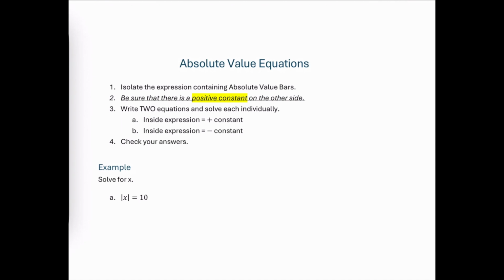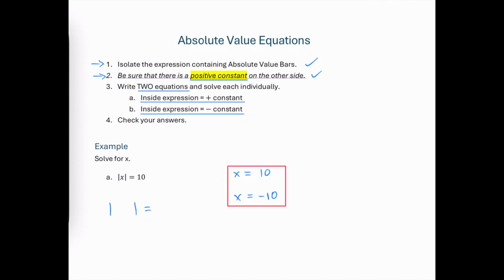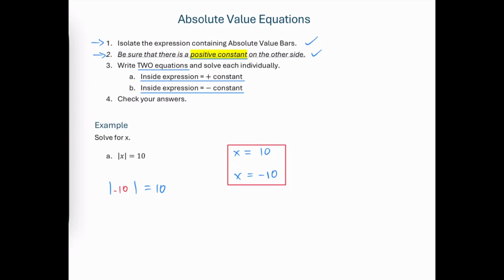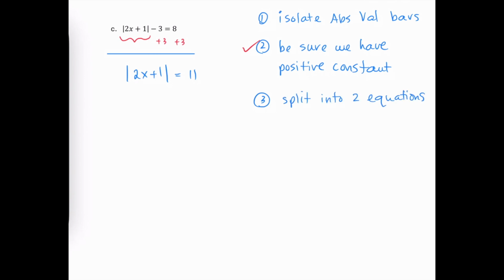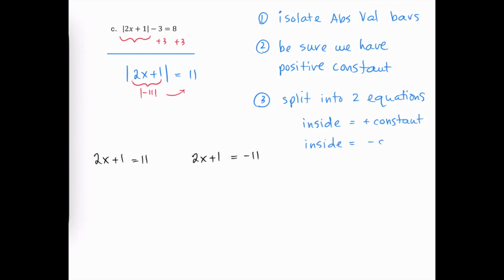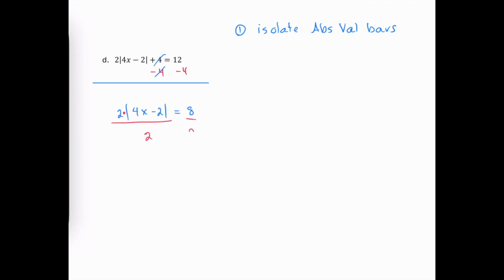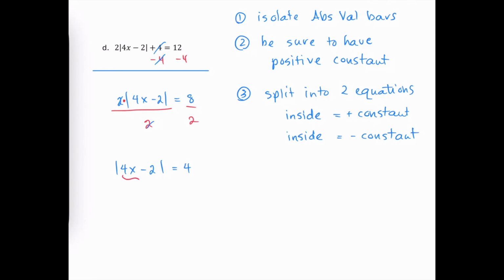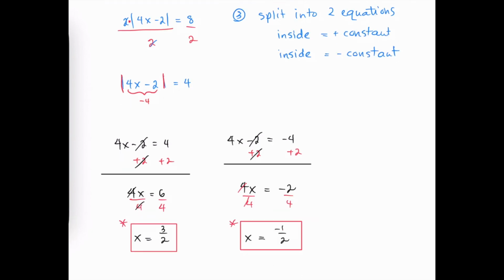Solve Absolute Value Equations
Solve absolute value equations. Isolate the absolute value bars, be sure to have positive constant on other side, split into two equations, and then solve the resulting equations for x.